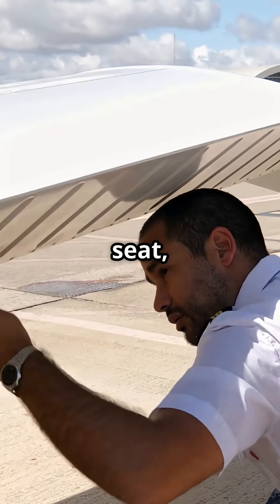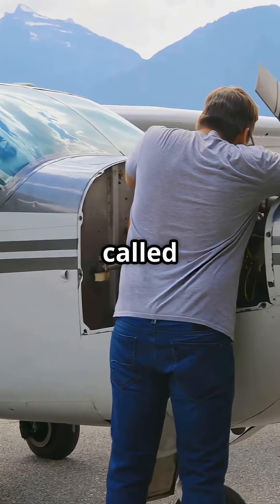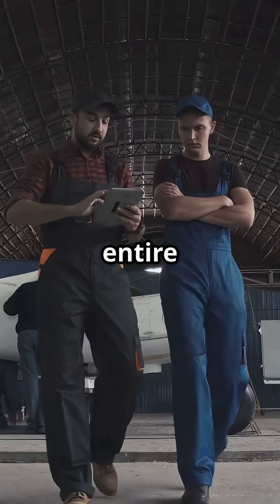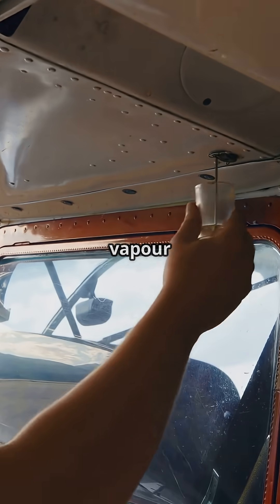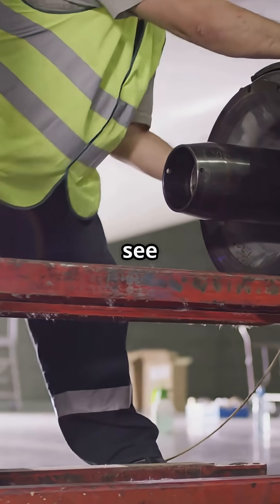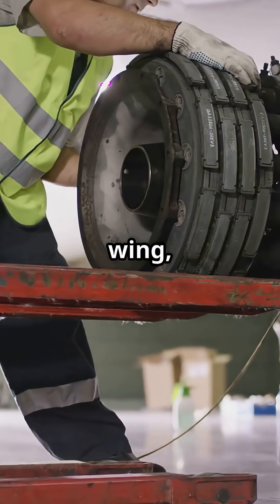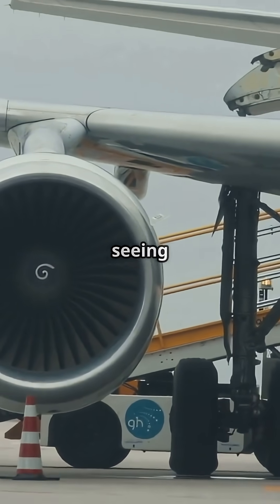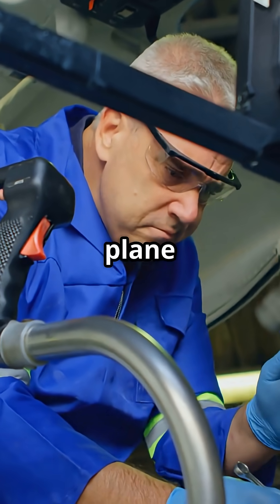What really happens to your plane before every flight?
The plane inspection you never see — engineers checking, testing, and securing every inch before you even board.